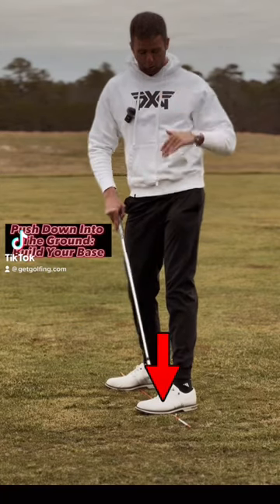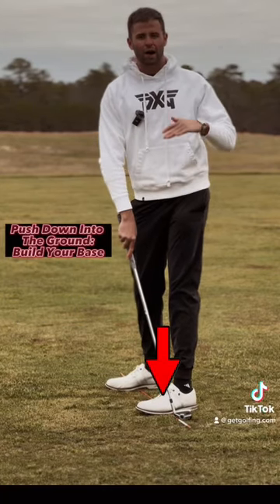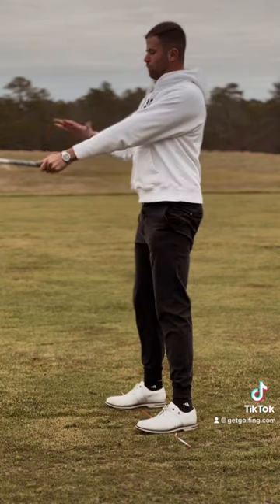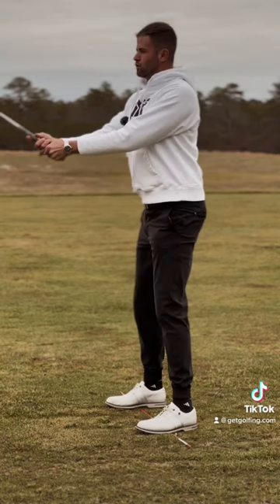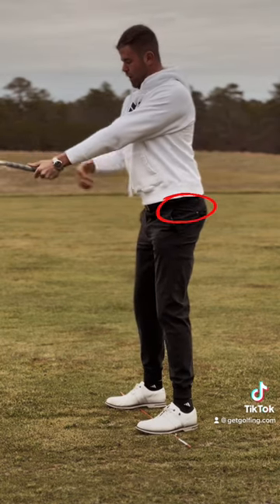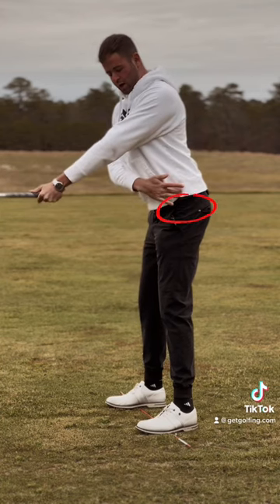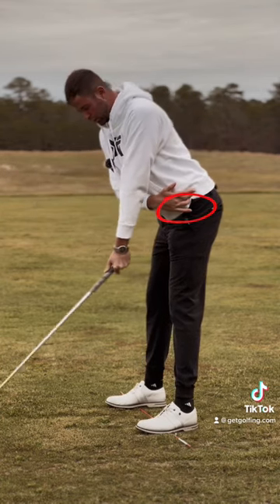Golf Fundamentals- Try This Simple Set Up Routine… Improve Your Setup/ Ball-striking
🔑 Golf Fundamentals| The Setup…Master These 3 Checkpoints ⬇️

▪️Without an athletic base to start our golf swings will not produce the results we want… it is our job to be balanced and ready to rotate through the motion.

▪️Grab an alignment rod throw it on the ground and step on it making sure it goes through the center of your stance feel your feet driving it into the ground keeping your balance points in the middle.

▪️Grab the club and align it with your belly button let it drop naturally down to the ground hinging from your hips… this should be your natural posture and setup… the distance away from the golf ball should be correct also

🟢Checkpoint 1: Your shoulders should be positioned slightly over your toes… amateur golfers setup with weight in the heels and transfer it towards the ball through transition this causes shanks and heel strikes….

🟢Checkpoint #2 Your lower back is straight while the upper back can arch slightly for more mobility and easy movement through the ball.

🟢Distance away from the ball… your shoulders… arms should hang naturally under your shoulders this is the perfect distance away from the ball… usually 6 inches..

For “Mor Game Changing tips follow @get.golfing @pxg to elevate your golf game in 2023.